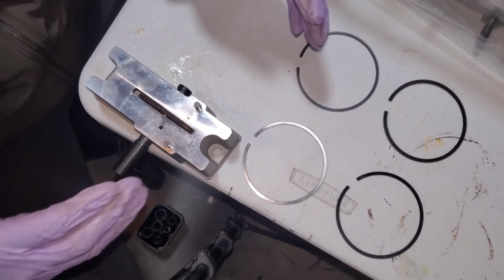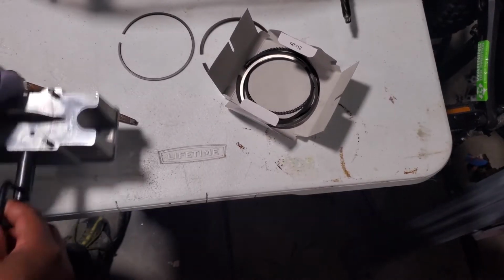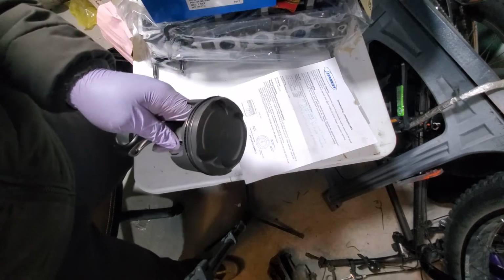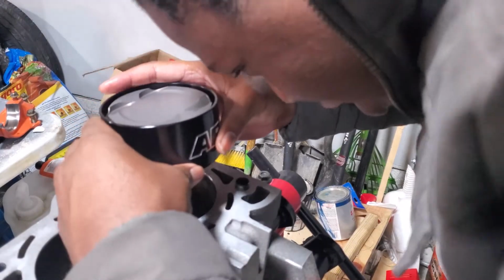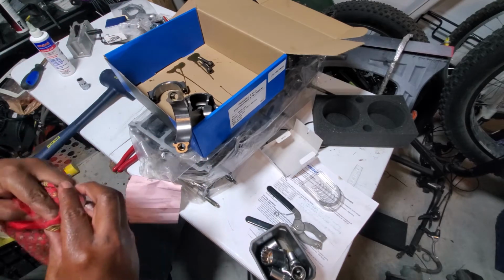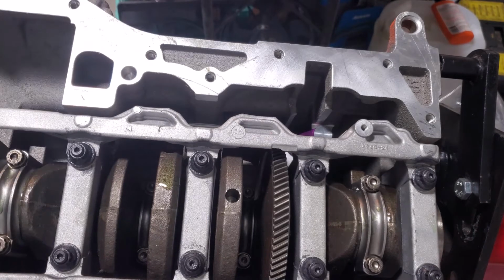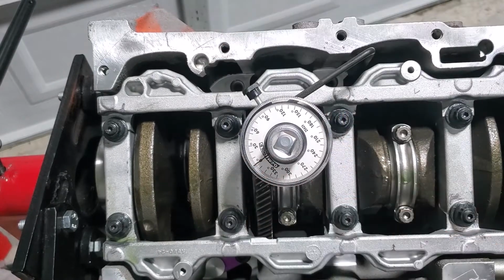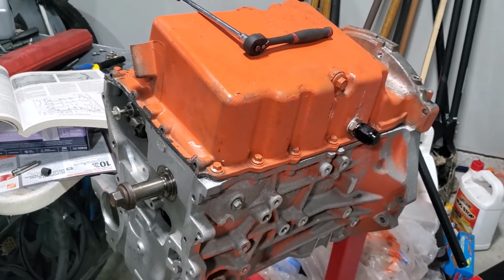Forged Piston Installation on a 2005 Ford Focus ST-Episode 103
In this episode, we cover a lot of work:
Piston filing
Piston Installation/ Torque
Oil Pan installation/ oil feed tube

Be very careful with this work... you CAN mess up your engine. But if you follow your guides and move slowly you will have success.